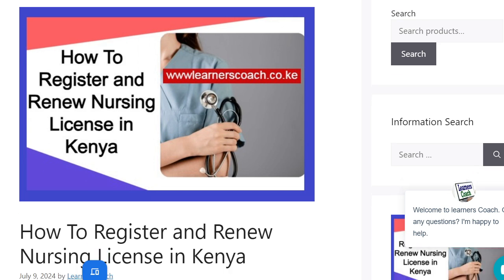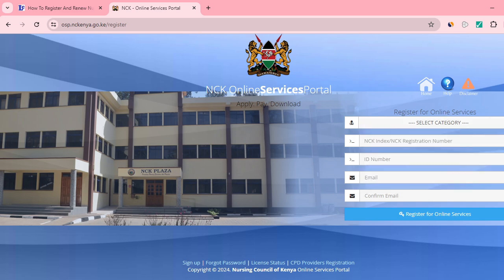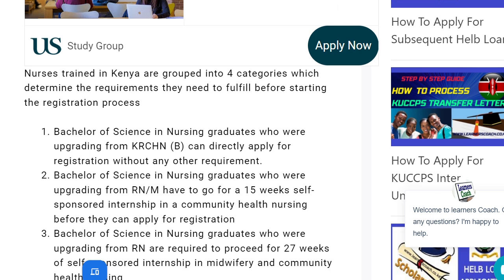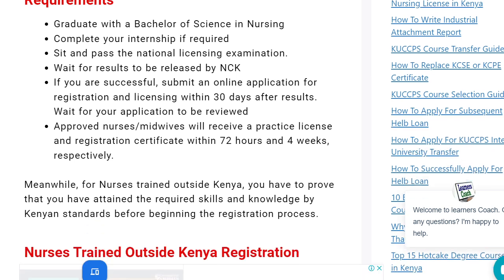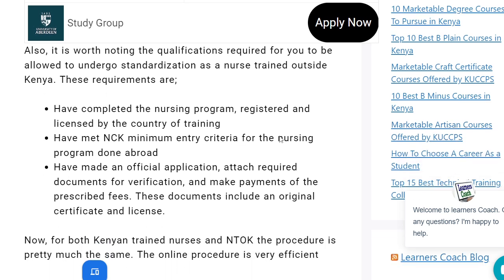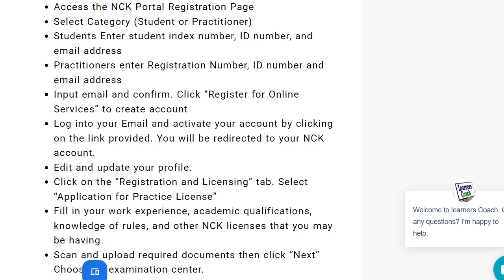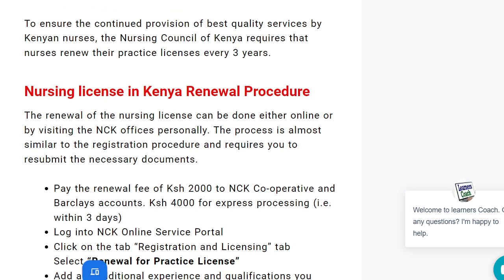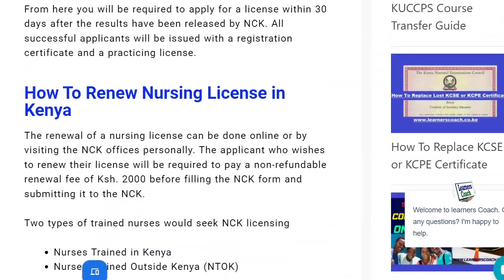How To Renew Nursing License in Kenya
This video will help you understand How to Register and Renew nursing License in Kenya. The Nursing Council of Kenya is the institution mandated to register nurses in Kenya which is part of its duty to ensure the delivery of safe and effective nursing and midwifery care, to the public, through quality education and best practices.